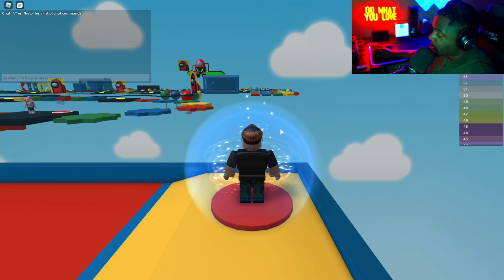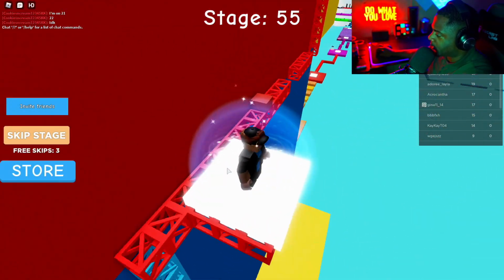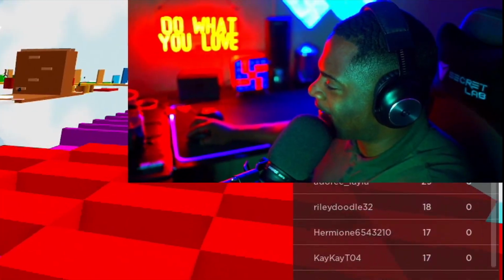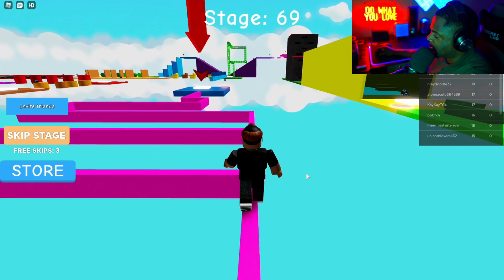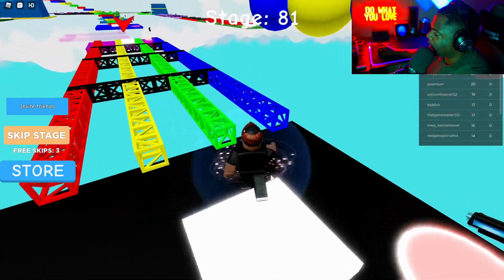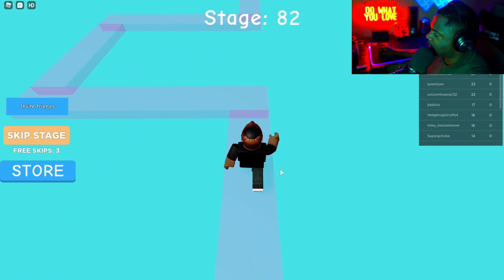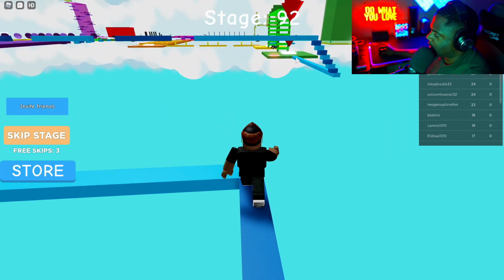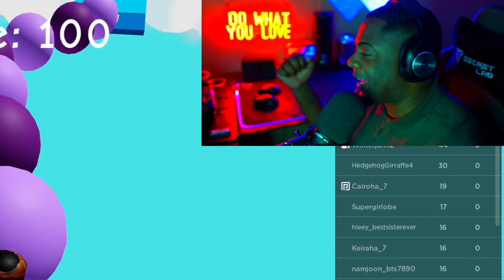Lets Play Parkour Obby On Roblox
Lets Play Parkour Obby On Roblox is a video where we show off our skills on one of the toughest obstacle courses on Roblox. Parkour Obby is one of the most popular games on Roblox, which means many people know about the game.

In this video we will parkour obby speedrun to see how fast we can make it to stage 100, which can be tough for a newcomer like me.

I hope you guys enjoyed this parkour video as much as I enjoyed creating it for you. Maybe one day we can see who the real king of Parkour Obby. Lets play together so we can see who's the king or queen is at this great game.139

Also, by the way, videos will be going up almost everyday her on this channel. We love the audience adding their input on the content that we present, so that we can provide you with the best content possible for your needs. This is the first time we have done a video on challenges on the obby in roblox, but we can always do more if you guys enjoy this one.